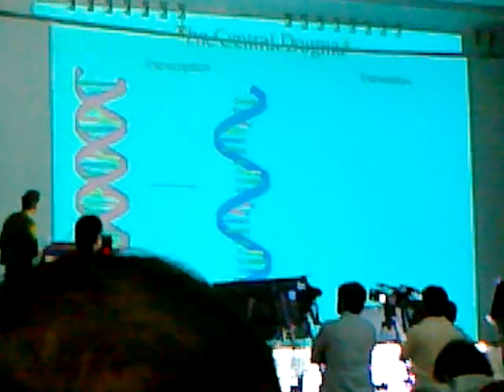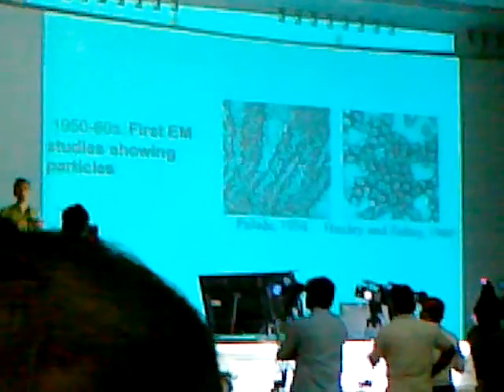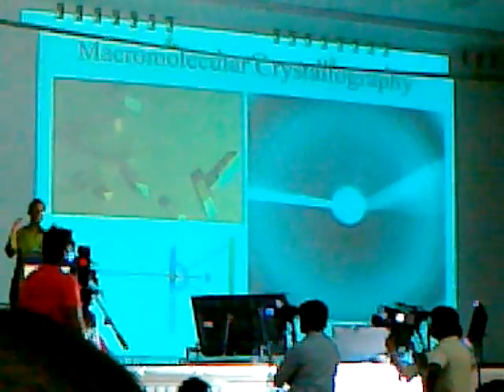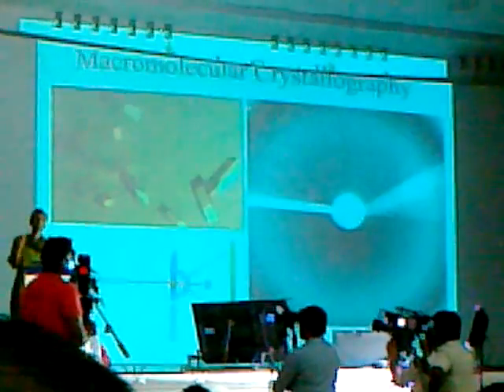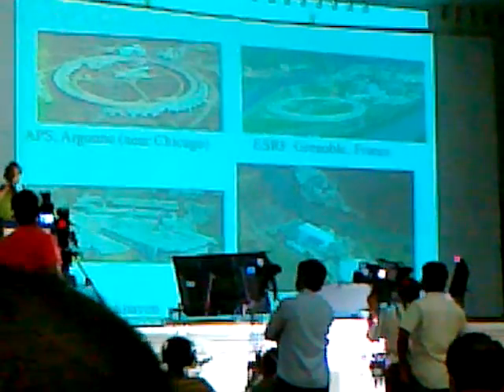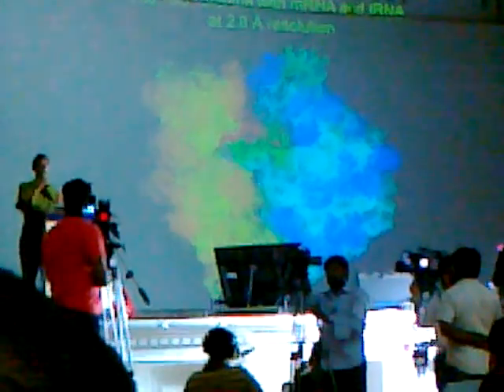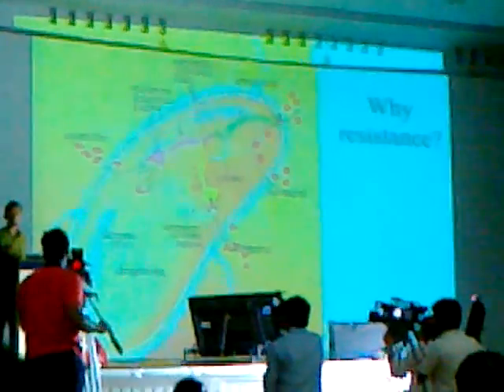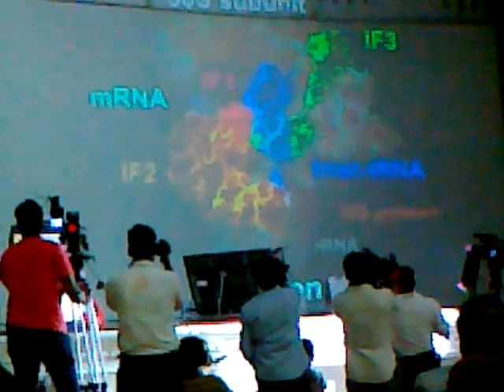kannurisrinivas/98th indian science congress